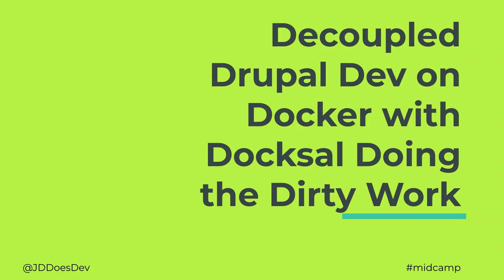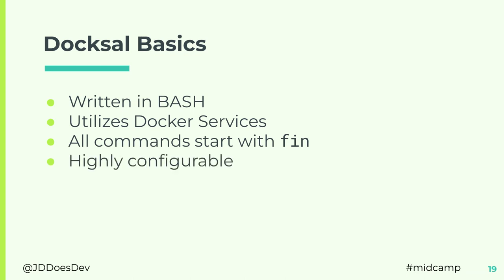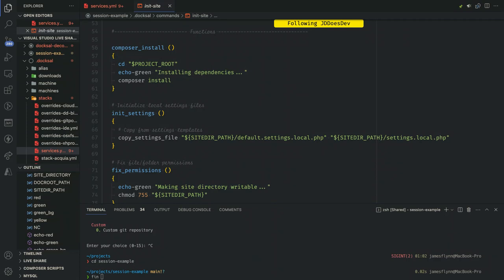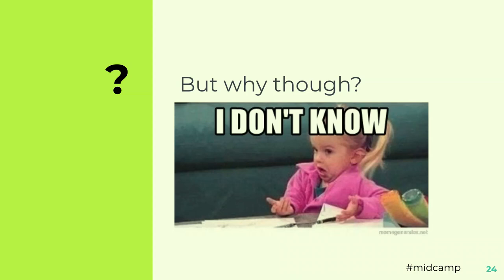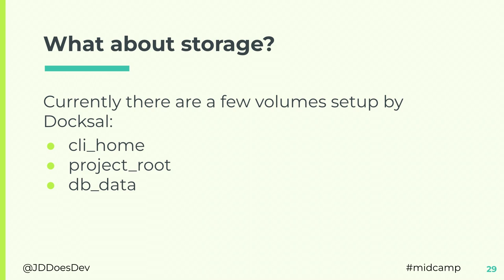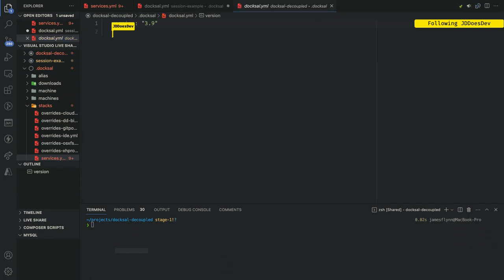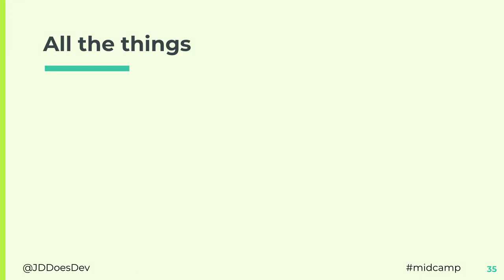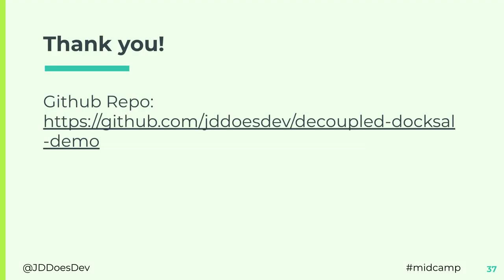Decoupled Drupal Dev on Docker with Docksal Doing the Dirty Work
When a decoupled project begins one of the hardest parts that I’ve found is setting up a local environment to simulate all of the necessary components. How will the CMS be served? How will the decoupled front end be displayed? What about the dev server for rendering previews? Can I still call it headless or is decoupled the only appropriate word?

There is a better way! In this session I will be walking you through a setup that I use that incorporates separate servers for a Gatsby static site, a Drupal CMS site, and a development server running on NodeJS. Best of all, because it’s container based, it’s extremely portable and can be reused for multiple projects! Ready to learn more?

Speakers
J.D. Flynn
Lead Software Engineer @ EPAM